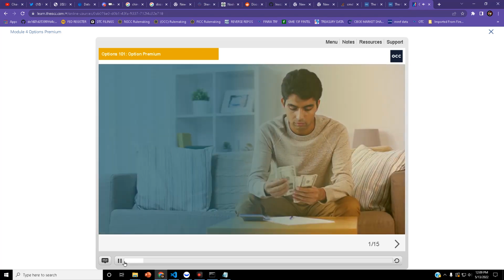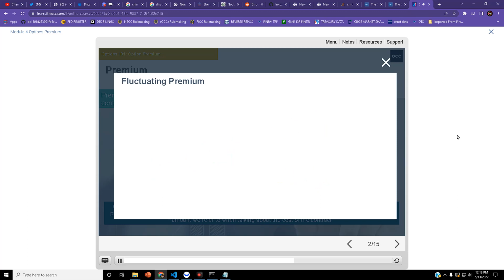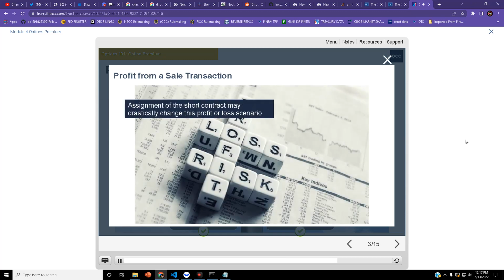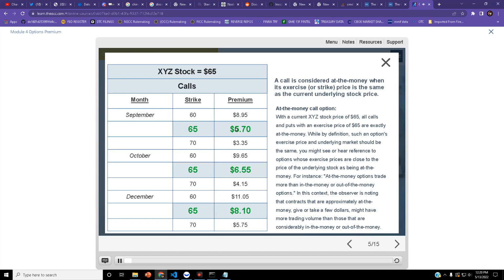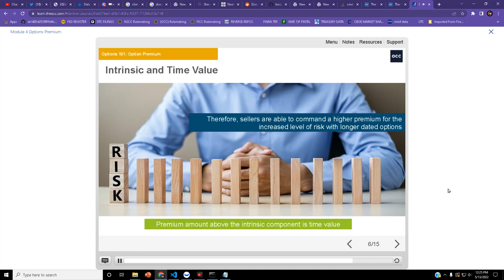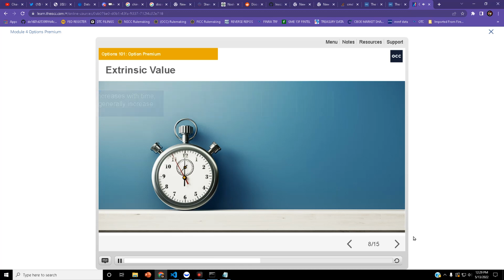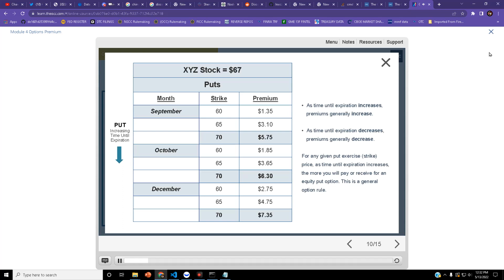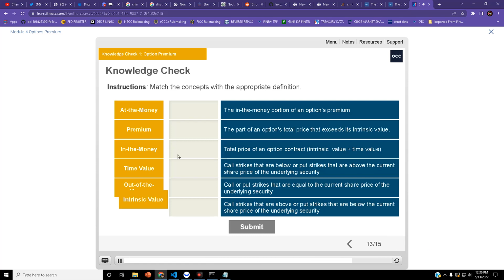OIC Options Course | Options Premium